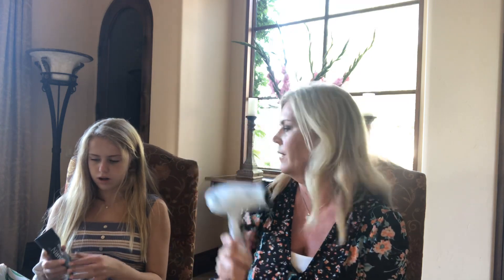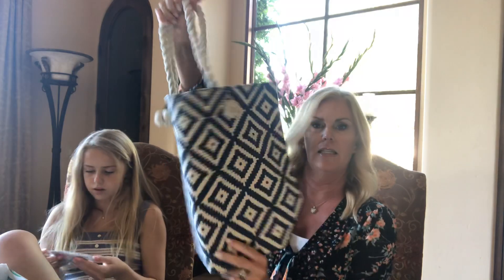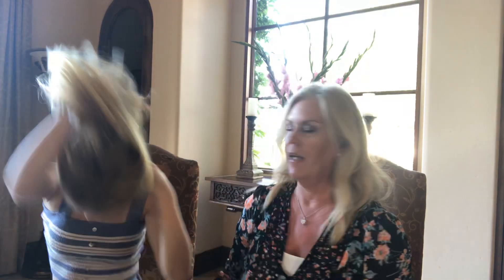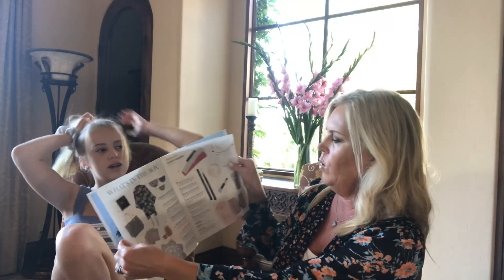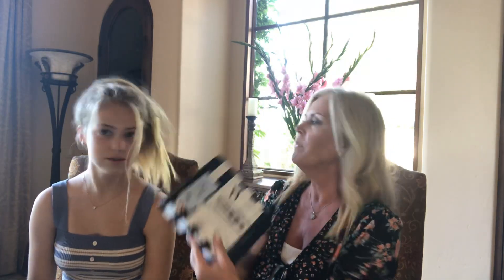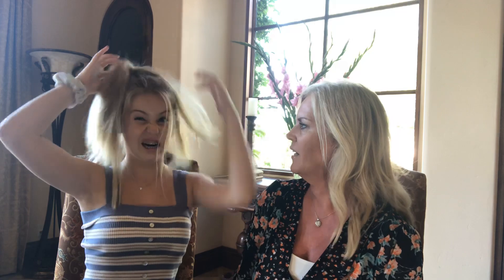FABFITFUN & SEPHORA PLAY | MOTHER DAUGHTER VLOG